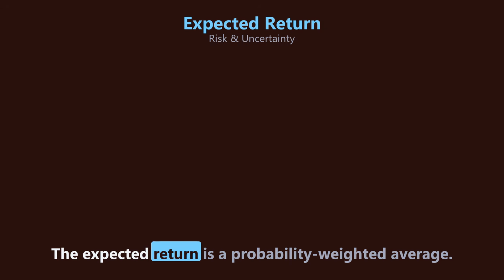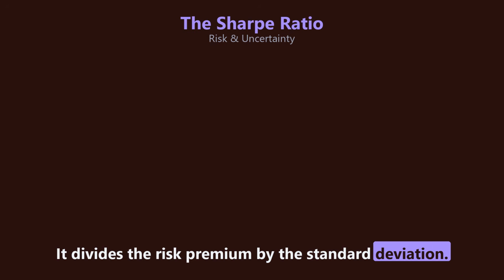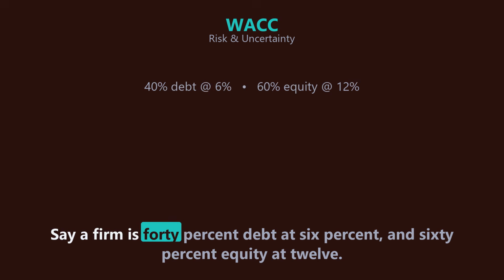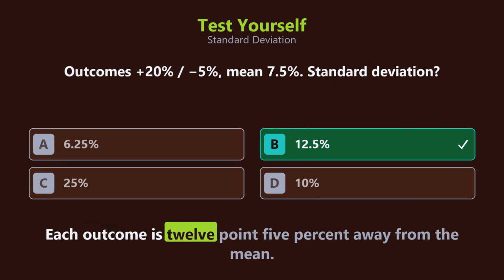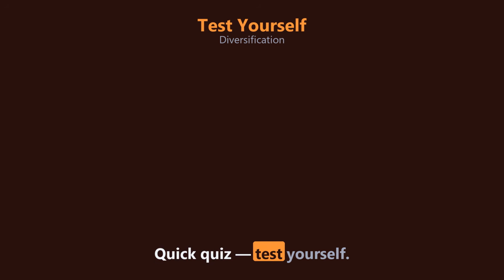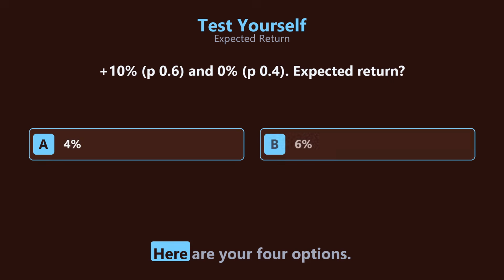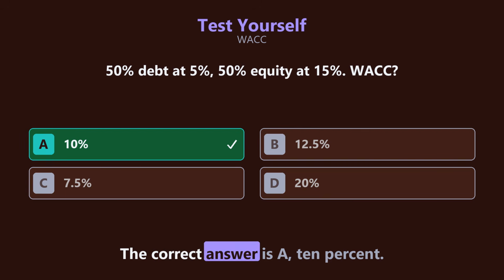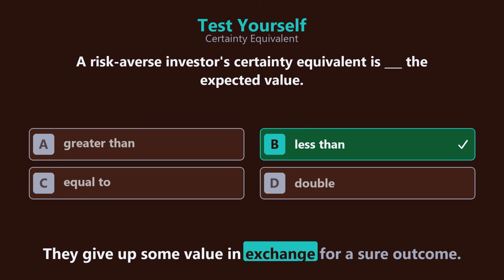Risk and Uncertainty in Finance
Expected return, variance, standard deviation, and risk measures.

Part of the Finance Fundamentals course - a complete introduction to finance and investments for undergraduate students, taught step by step with worked examples and self-test questions.

Every lesson is built from short, focused explanations that run straight through, so you can follow the full topic in one sitting.